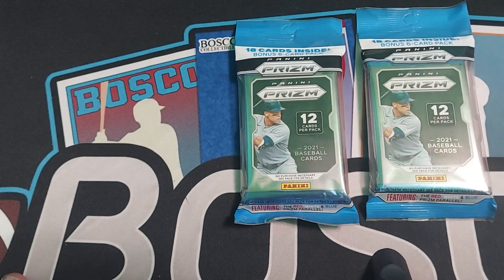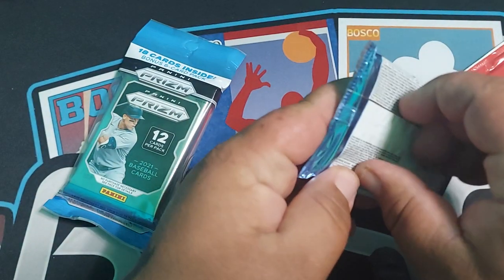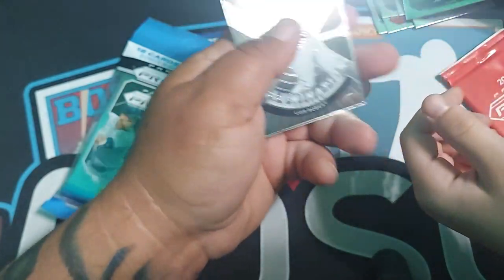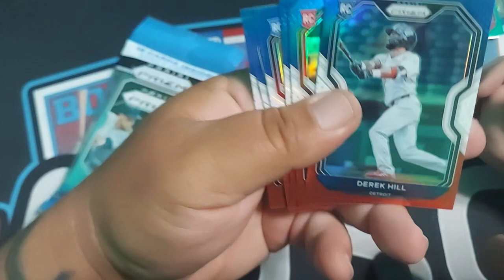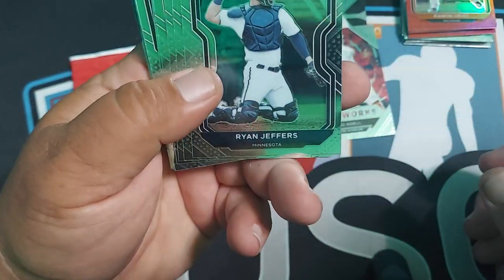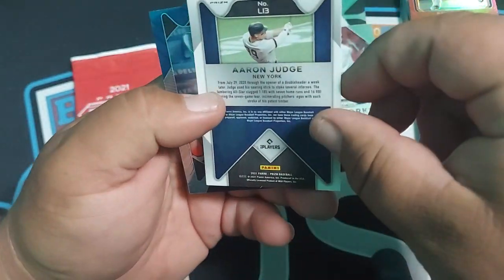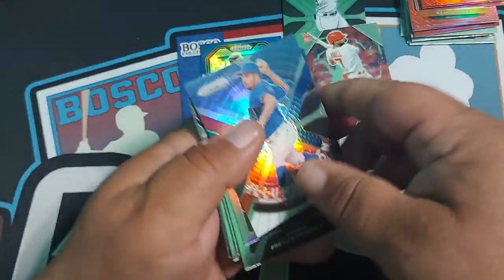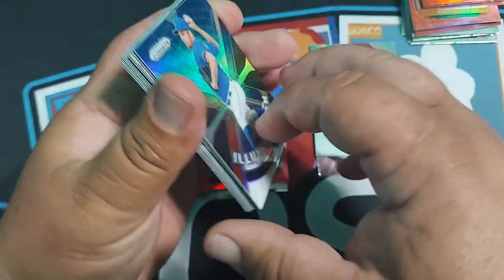2021 Panini Prizm MLB-Pack War With My Daughter!!